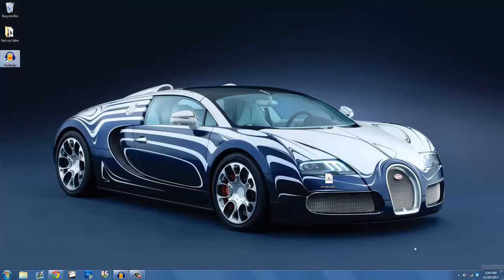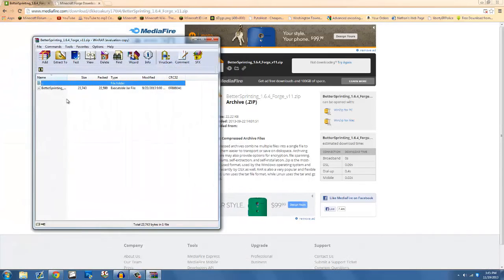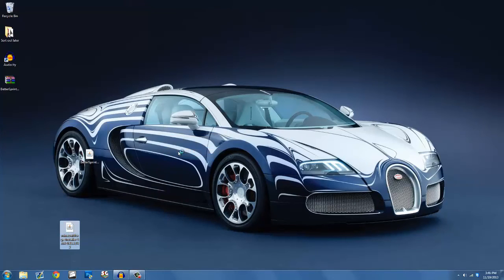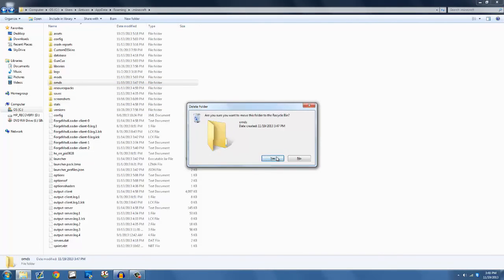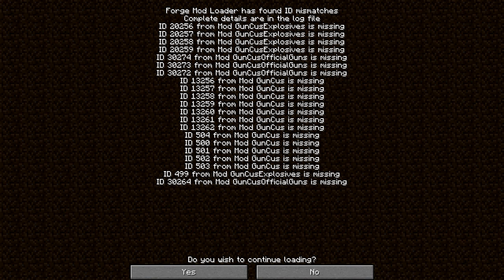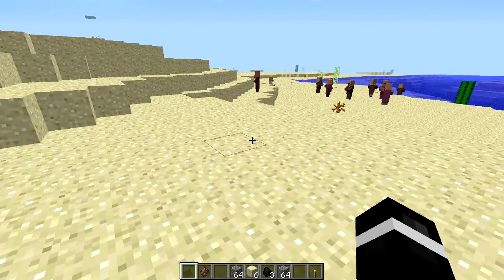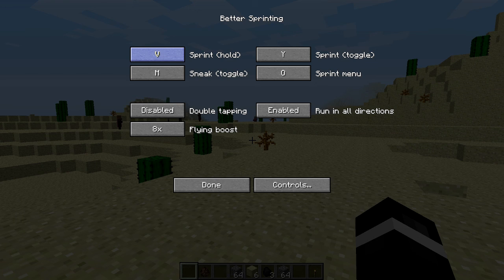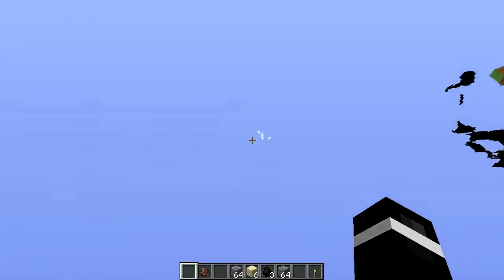How to Install Better Sprinting for Minecraft 1.6.4